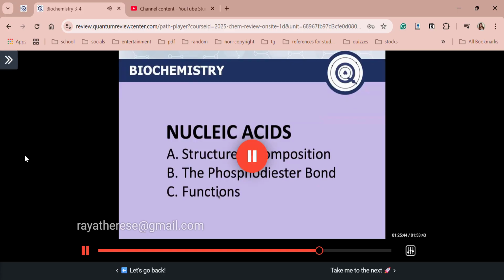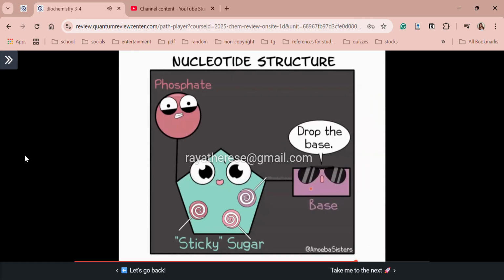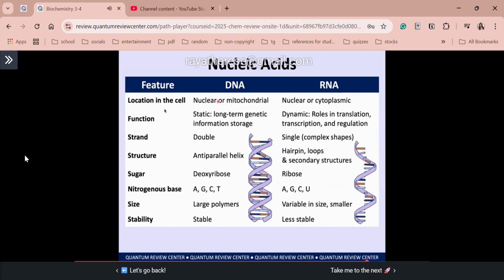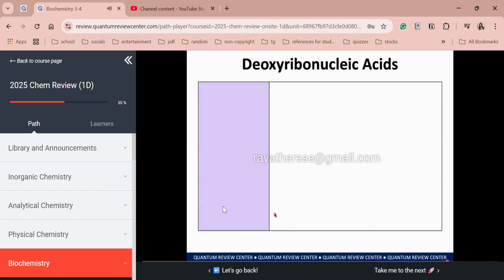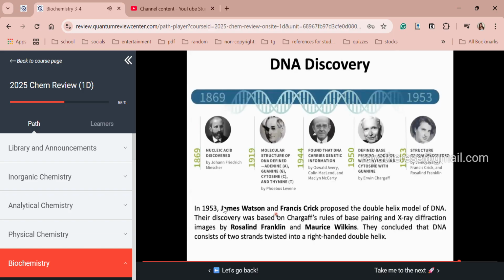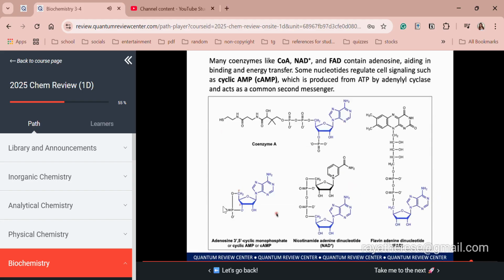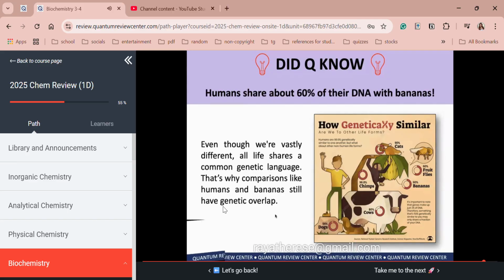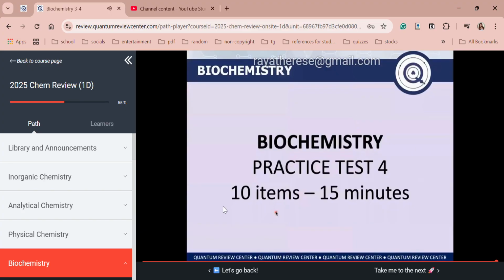Biochemistry 4 Google Chrome 2025 08 22 23 11 16